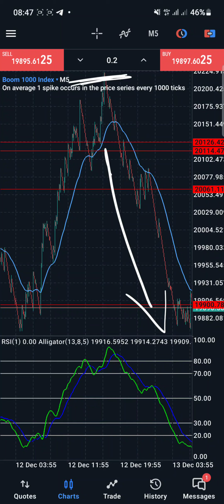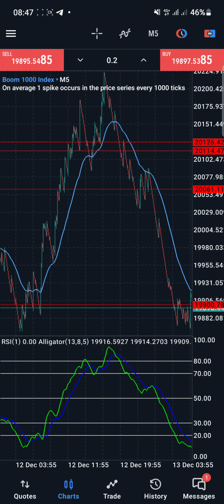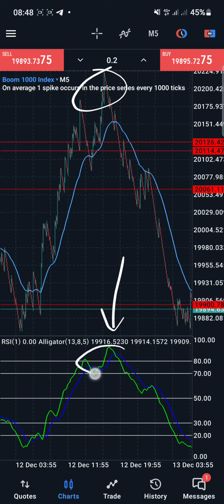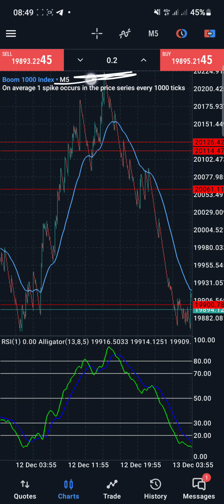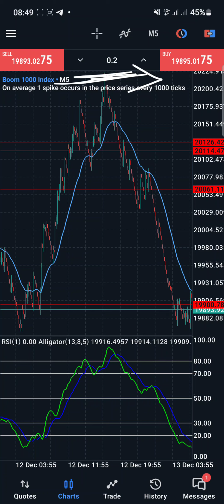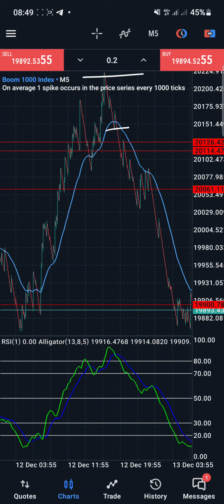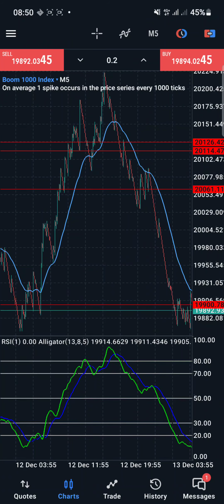🔴 THIS BOOM 1000 STRATEGY MADE ME OVER $1K - CHECK IT OUT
🔴 THIS BOOM 1000 STRATEGY MADE ME OVER $1K - CHECK IT OUT | Binary.com | Make Money Online | Deriv.com

Trading Rules:

1.

2. Fund Account to use real money or practice with demo fund first before using real money.

or

forex broker
killer boom and crash indicator
deriv account